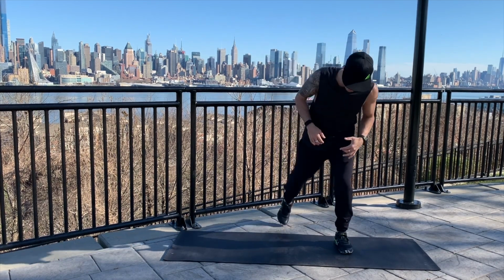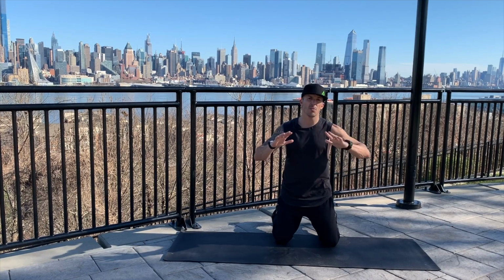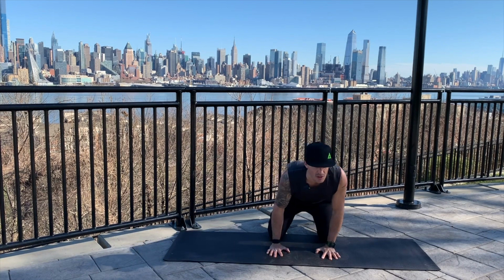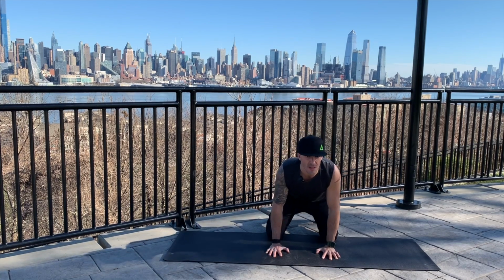BODY-BYTE/ Wrist Cricles - Psychology-Fitness™ Training Powered by PSYFI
Shortcut the Struggle of being a high-performer by having your own clinical psychologist, personal trainer, breathwork teacher, and meditation instructor all in one, but instead of having to wait months or even years for results, you get them in 55 minutes or less with a 98% effectiveness rate.

PSYFI’s mission is to help high performers move from struggling to super human by optimizing their physical, mental, and emotional fitness through integrated Brain, Body and Breath training.